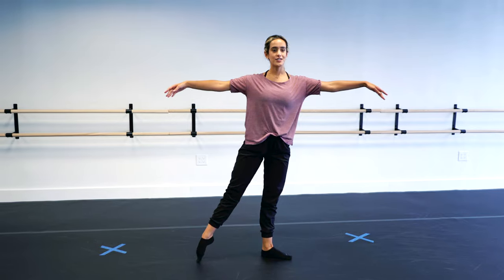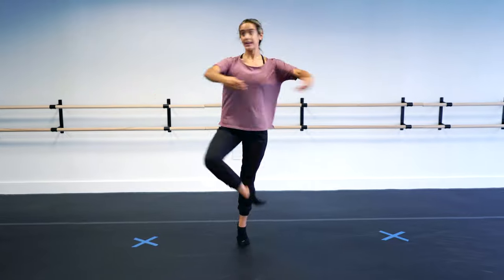How To Do Basic Ballet Turns- Beginner Ballet Turn Tutorial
Hello my loves! This week we are learning how to do basic ballet turns. In this beginner ballet tutorial we have chaîné, piqué, step up, pirouette, and fouétte tips and tricks. Learn how to do beginner ballet turns in a pinch so you can work your way up to more advanced ballet technique. Dance turns require a lot of practice, repetition, and patience- so, be sure to take your time and really learn each ballet move well.

Thanks to our home studio: Fringe Dance Studio :)
Director of Photography: Brayden Curtis